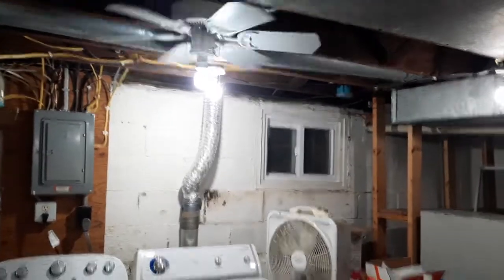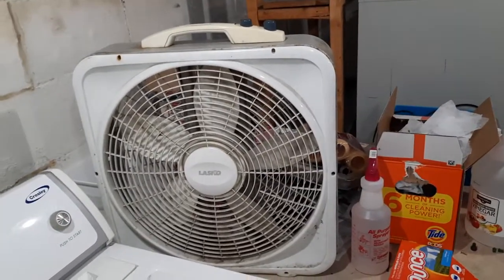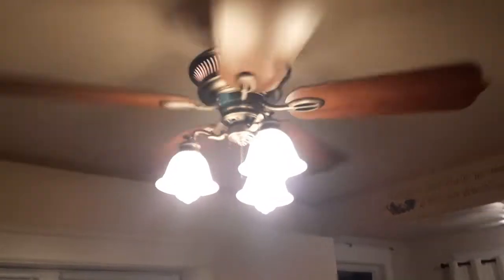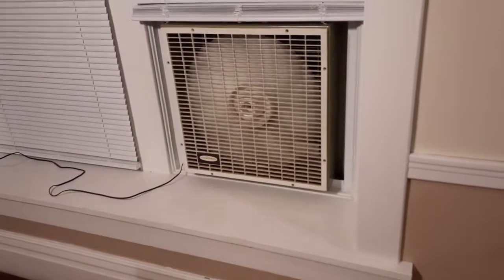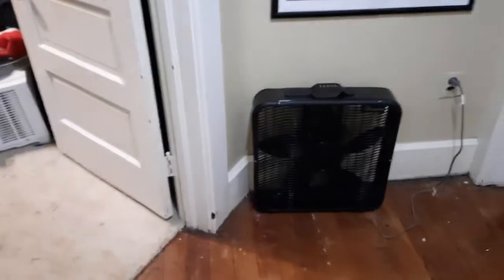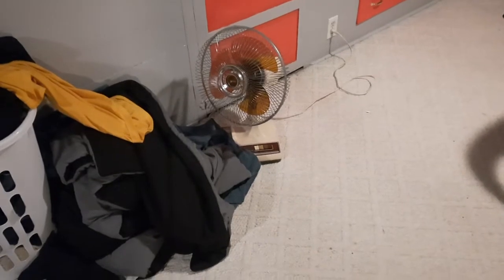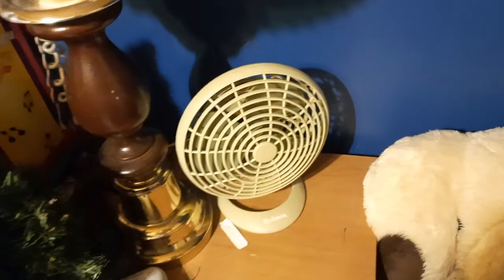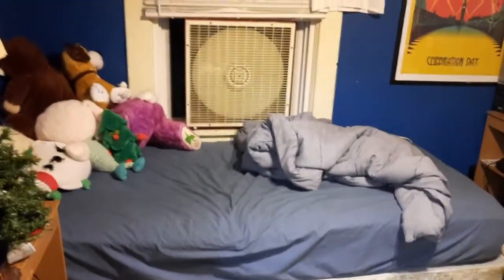NCFD current fans used in my house